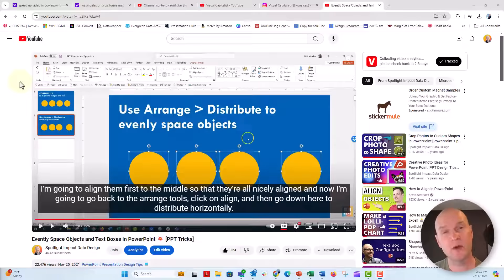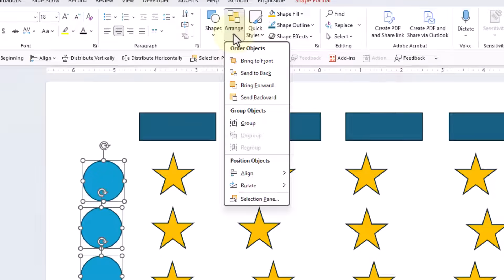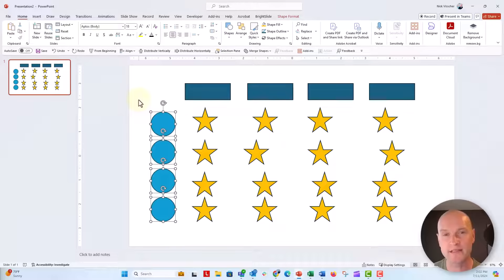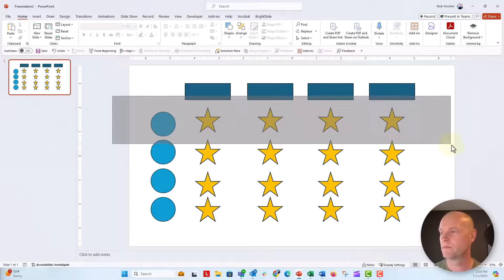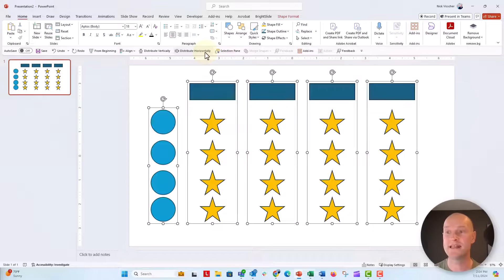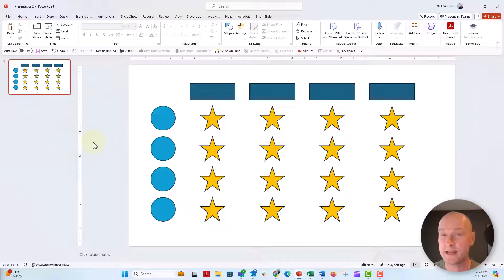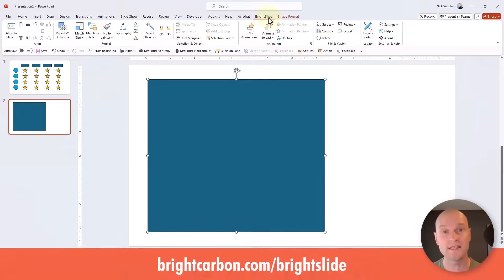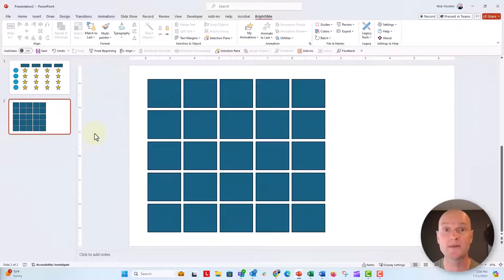How to Align Objects in Rows and Columns in PowerPoint 🔥 [VIEWER QUESTION]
Thanks to @nebalanaim6064 for this viewer question on how to align and distribute several objects into rows and columns in Microsoft PowerPoint. In this step by step tutorial you'll learn how to make this process quicker by adding the Align tools to the Quick Access Toolbar. This eliminates precious click time. You'll also select several objects at one by clicking and and dragging across the page so all of the objects you wish to align are selected in one big swoop. You'll also learn keyboard shortcuts to group and ungroup objects. There are keyboard shortcuts to align and distribute objects too, but those will be for a differnt day and tutorial!  BONUS! Watch till the end to check out the amazing ALIGN & DISTRIBUTE tool in the free PPT add-in Brightslide!

⌚ *Timestamps*
00:00 Viewer Question! 👋
00:30 Click & Drag to Select Objects
00:52 Add Align Tools to QAT
01:49 Align & Distribute Objects Fast!
04:03 Bonus! Use BrightSlide Align & Distribute